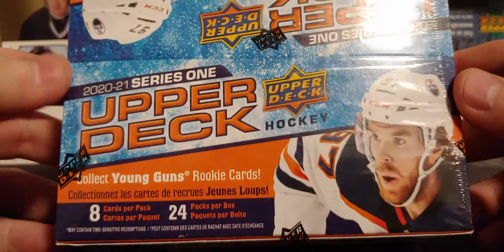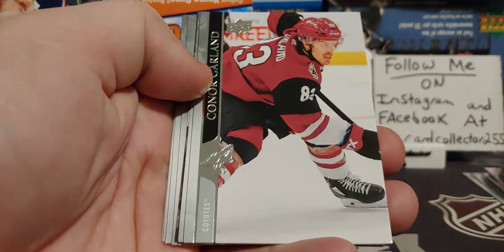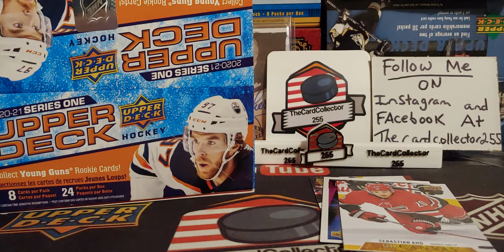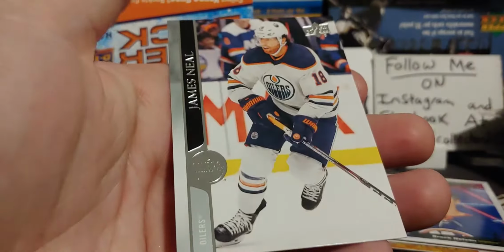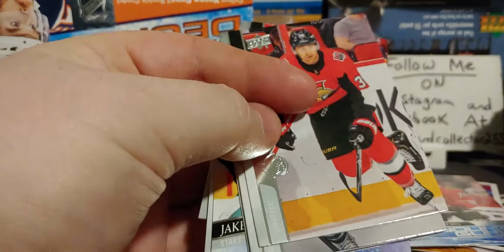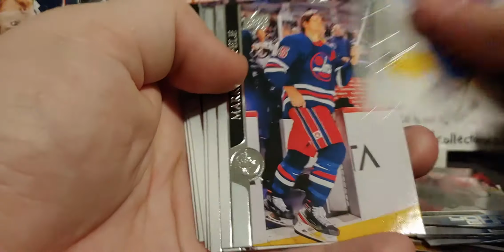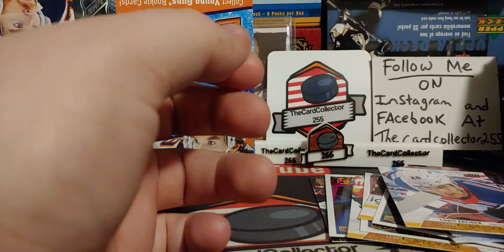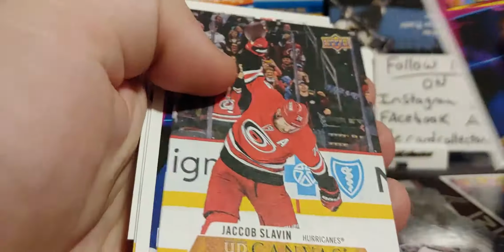Last box for a while?? Opening 2020-21 Upper-deck series 1 retail hockey card box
I will be doing a Huge 2000 contest live on YouTube
I am giving away a sealed box to the lucky winner of the 2000 contest